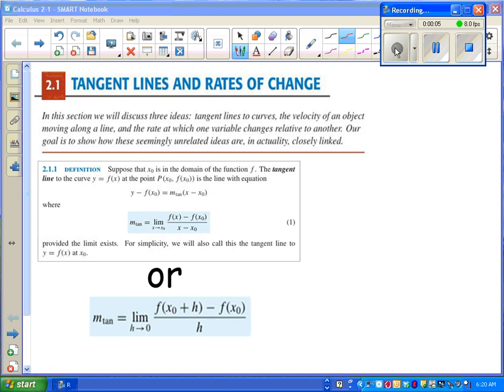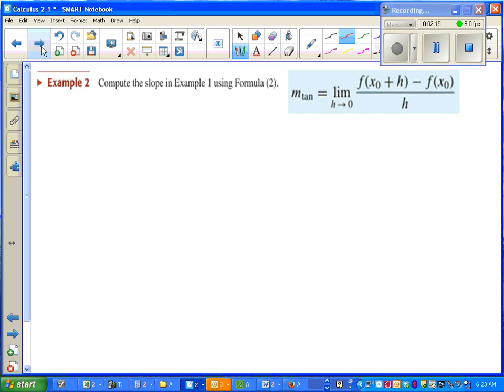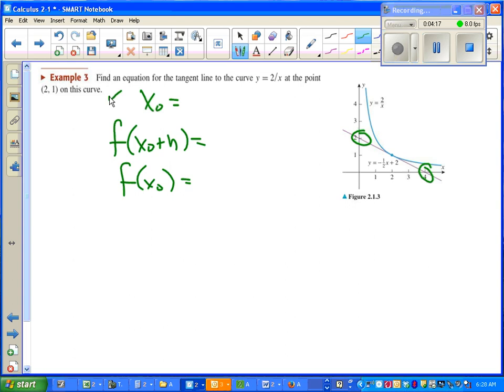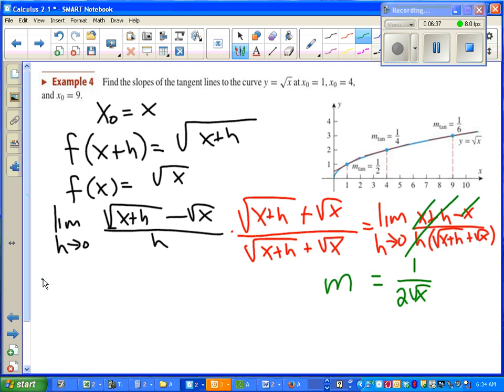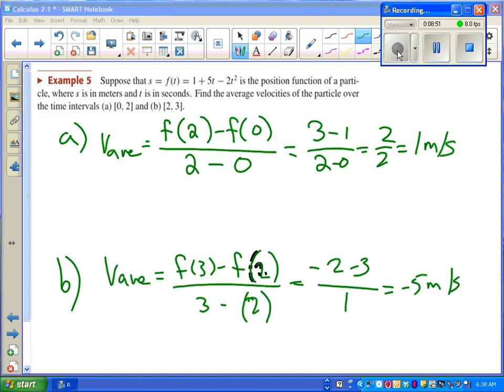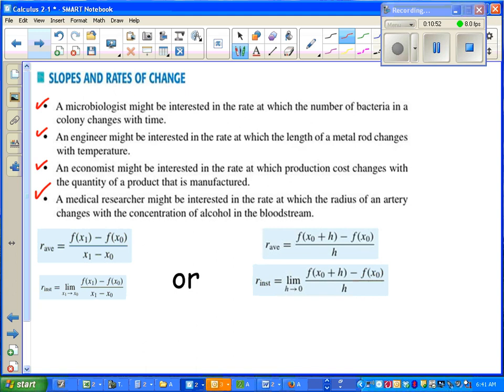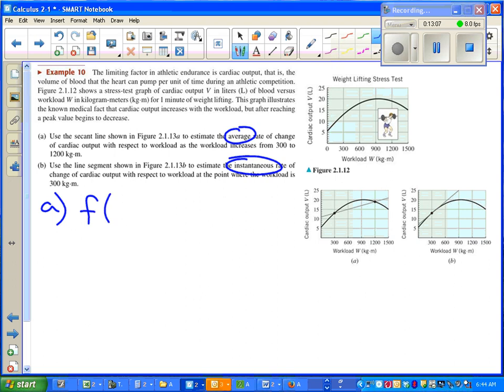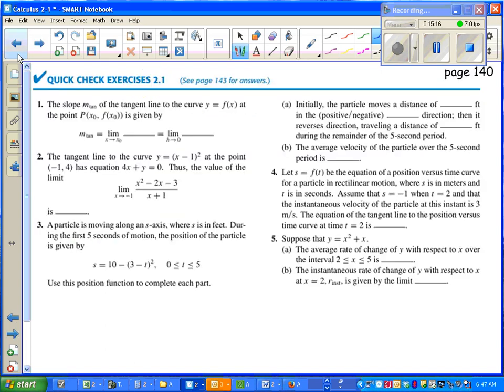AP Calculus 2-1 Tangent Lines and Rates of Change